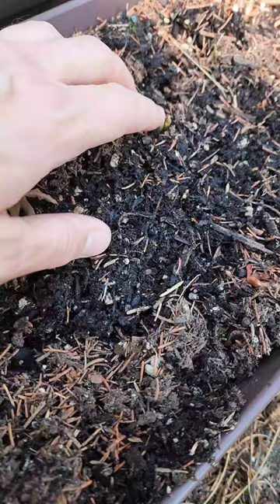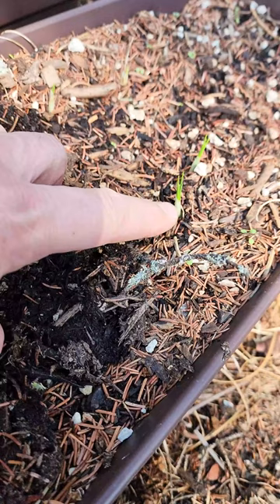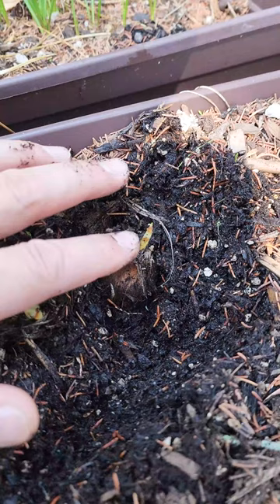😮Are These Saffron Crocus Bulbs Alive?😉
Watch our quick video to see how to check if your Saffron Crocus is growing or even alive! Know what to look for and how to dig safely around your saffron crocus bulbs so you don't damage them. 😉 Watch this quick video to see how to get it done. Happy gardening! 😀👍

🌱 Ready to order new Saffron Crocus or other bulbs or flower seeds? We've partnered with Eden Brothers to give you a 15% coupon to use on your entire purchase!

Spoken Garden was created by Sean and Allison, a husband and wife team of a horticulturist and a science teacher, who want to teach you simple garden care and help you become a better gardener. Let them help you build your confidence in garden care and strengthen your plant care knowledge so that you can improve your skills. Learn about growing plants and flowers in their first book published by Cools Springs Press, "The First-time Gardener: Growing Plants and Flowers," available on Bookshop.org, Amazon, or wherever you buy books online. Sean and Allison are authors, inventors of two garden tools, The Little Dibby and The Dibby XL (both patent pending), speakers, and content creators. Check out their website, spokengarden.com, their bitesize podcast, "The DIY Garden Minute," and this YouTube channel. 💚